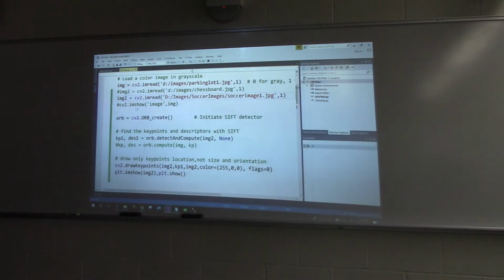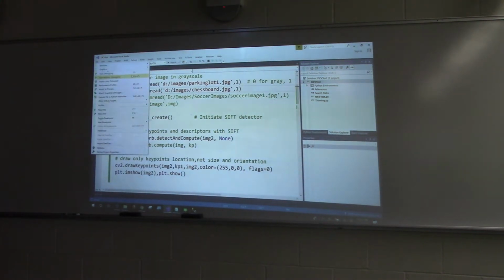CPEG585 Lec10C 02272019